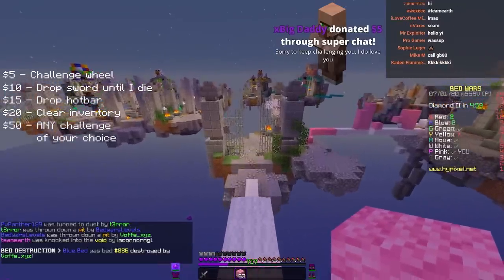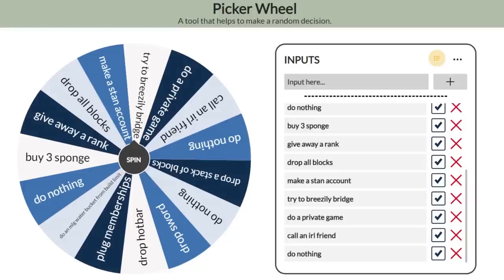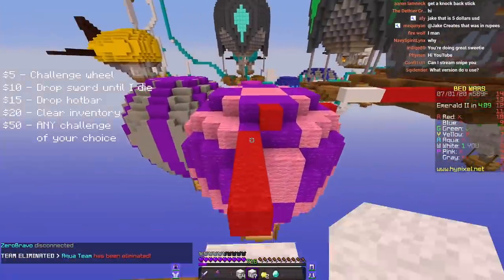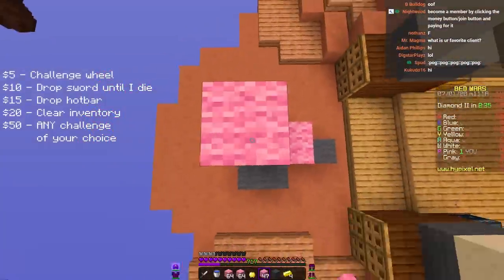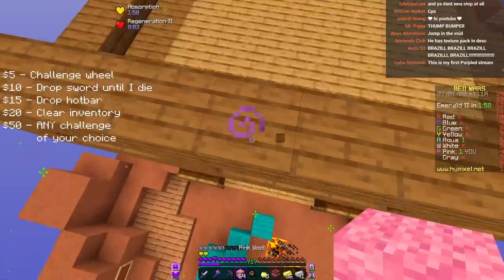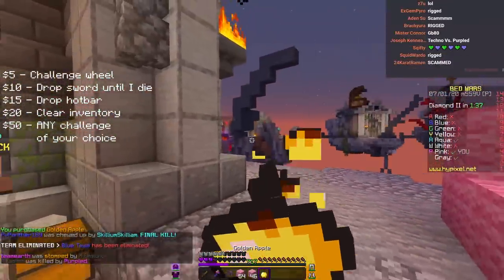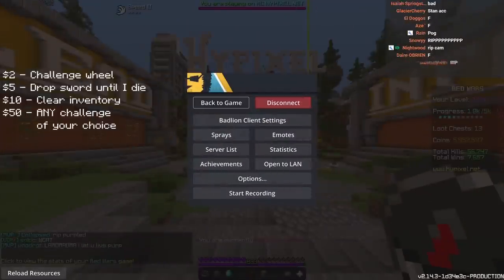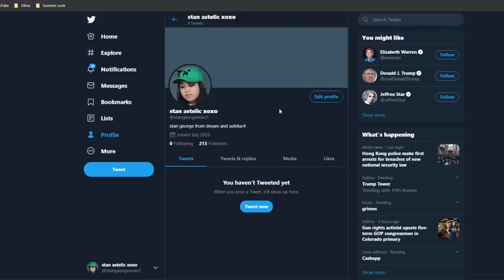Bedwars, but my Stream controls the game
Bedwars but my Stream controls my game